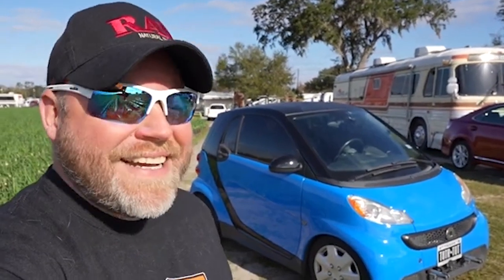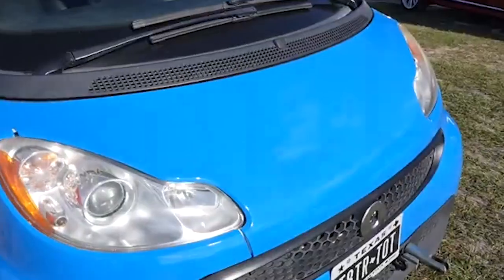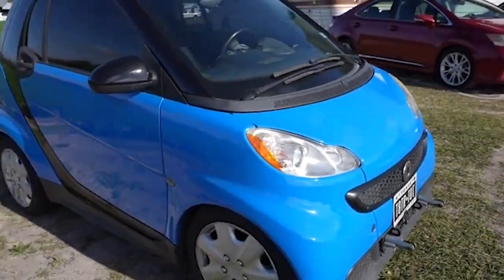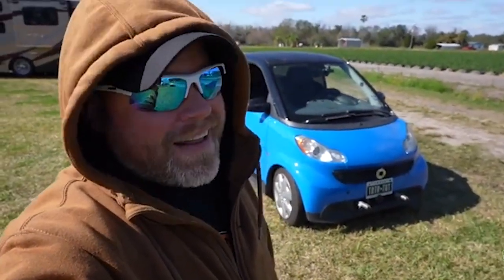NF100 One Of A Kind Smart Car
Nomadic Fanatic has a one of a kind smart car, only one in the world.

A Few Fun Links For You To Enjoy